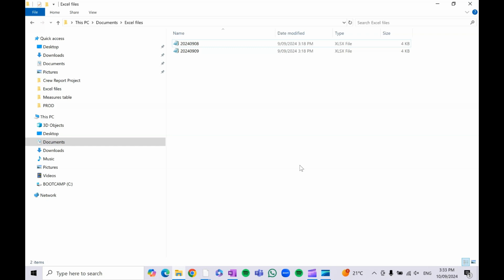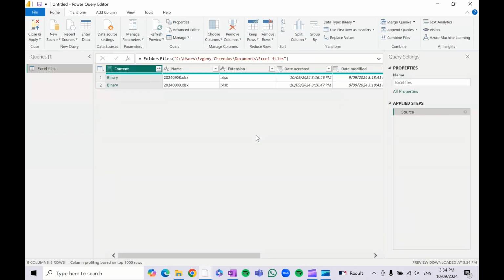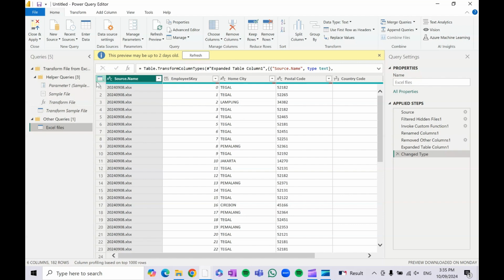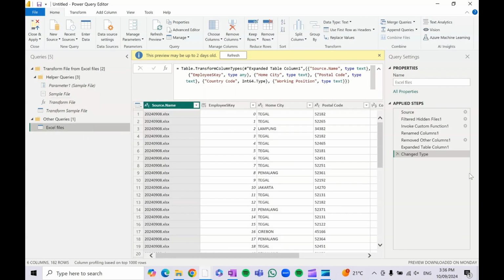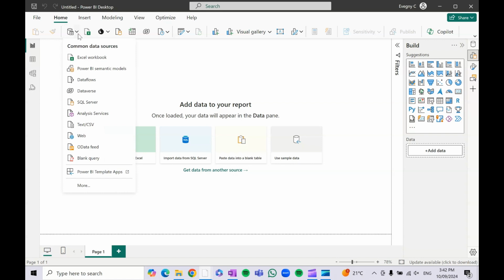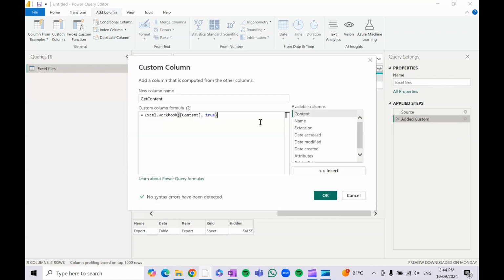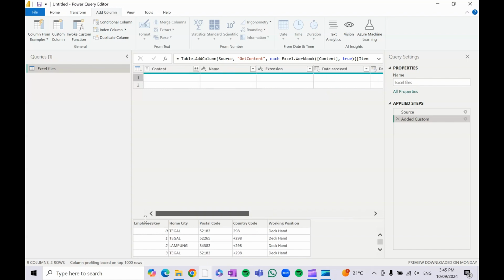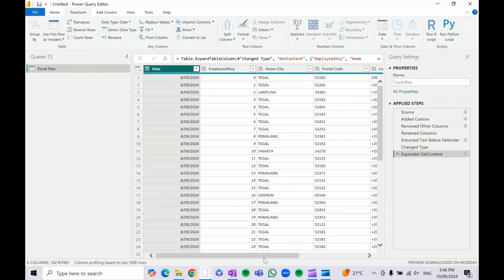Combine excel files from a folder using Power Query with more control|Combine xslx files in Power BI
In this video I demonstrate the best practice example of how to combine excel files from a folder in Power BI with automatically promoted headers in the files.

I am covering the best practice example that is alternative to the inferior automatically generated helper query in Power Query when you try to combine the files.

The helper query is prone to errors as it is using one of the files as a sample to select the columns names and perform transformations on other files.

Excel.Workbook is a more reliable and cleaner method to load xlsx files to Power BI.